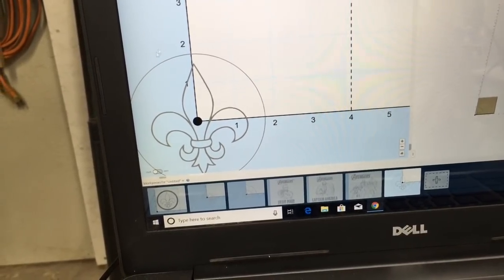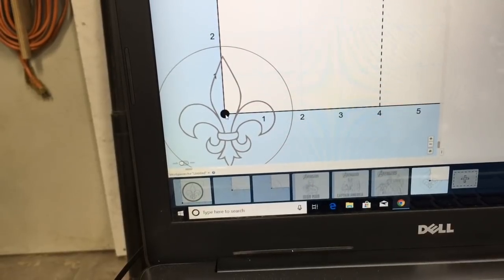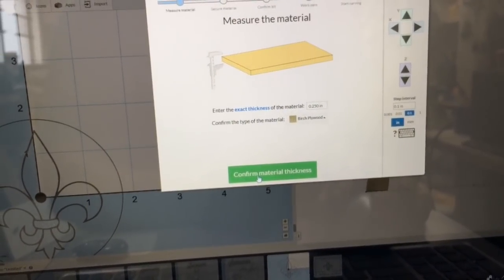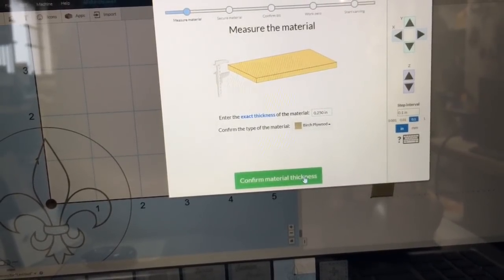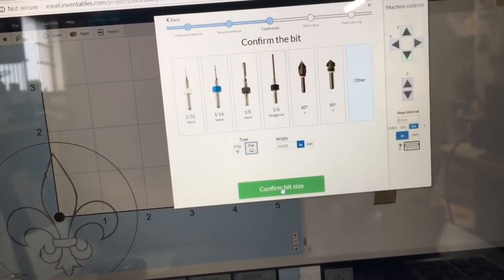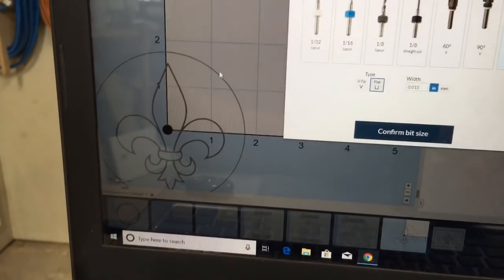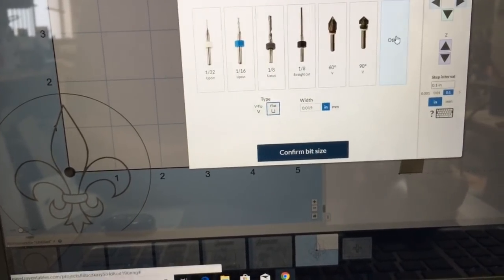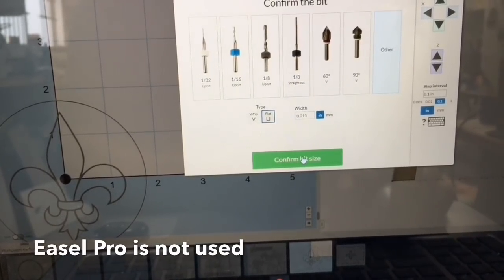How to Do Production Run in Easel for Christmas Gifts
Christmas is not far away and now is the time to start making  all the gifts.  I show you how to set up a production run to do multiple carves in a short period of time.  It takes less than one minute to go from end of one carve to the start of the next carve.  The growth chart is an excellent example of pre-cutting a project and adding names as the requests are made for the family and friends